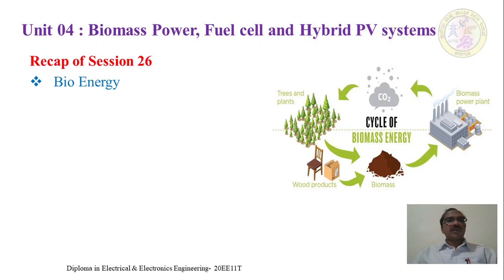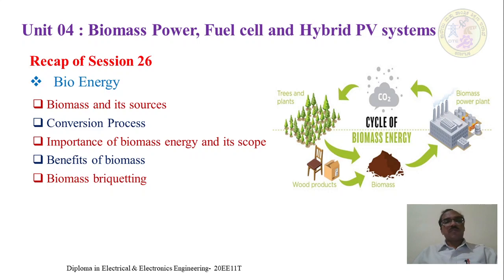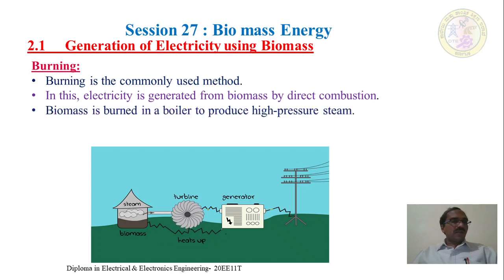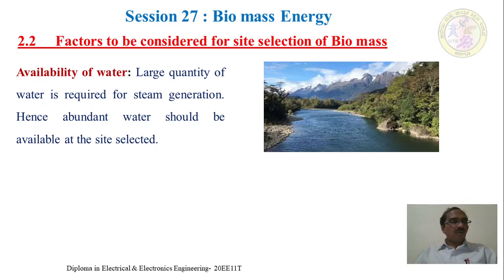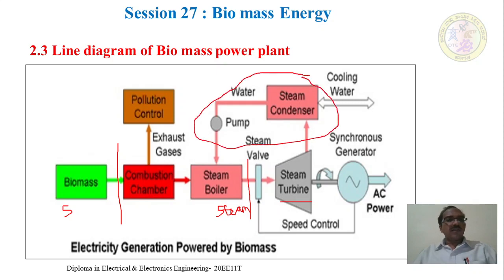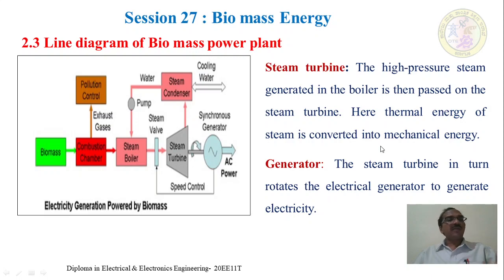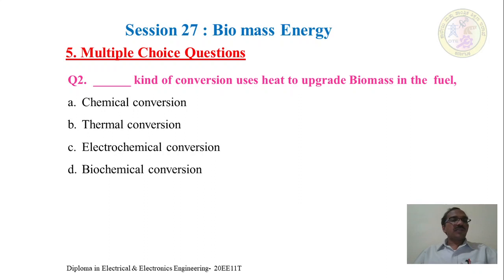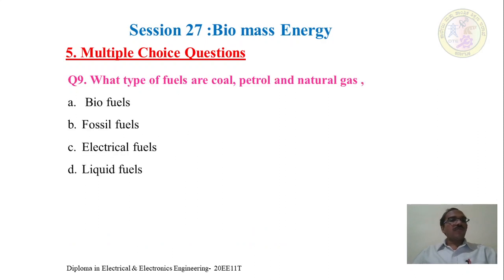EEE_20EE11T_U4_S27_Vi